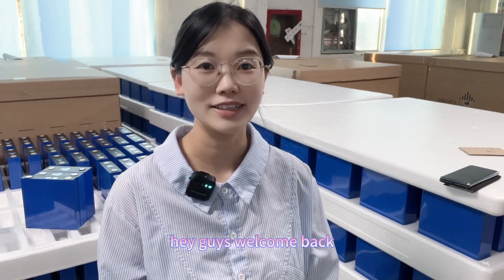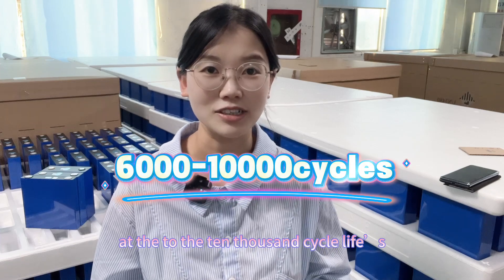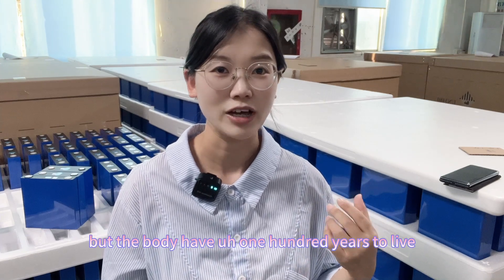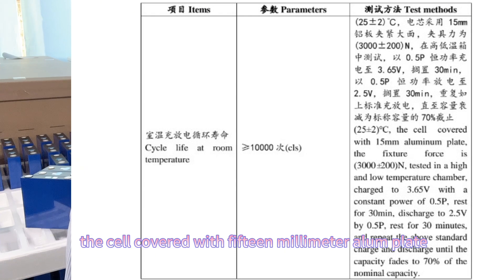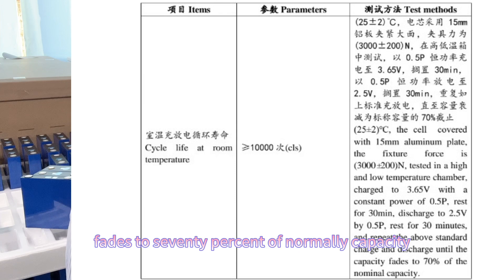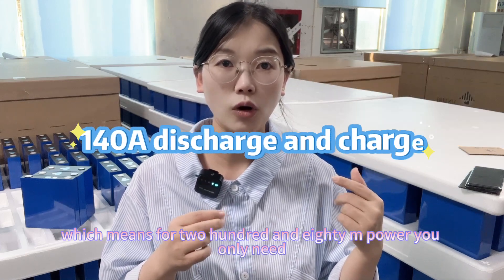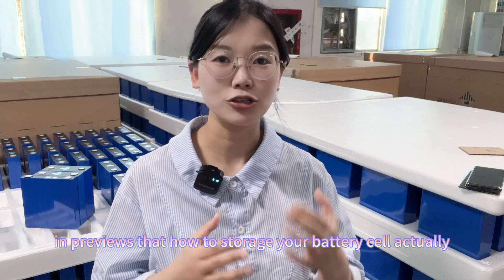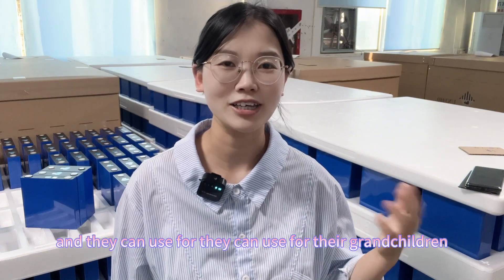10000cycles for lifepo4 battery??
Rational exploration of the cycle life of lithium iron phosphate batteries. In the market, the cycle life of lifepo4, no matter EVE, CATL, CALB, or Hithium, no matter 6000cycles, 8000cycles, 10,000cycles or even 12,000cycles, those data is experimental speculation data, not real experimental data.
The video is to suggest customer to use the battery:
1. Temperature, 25℃ is ideally, make closer to this temperature.
2. Force: compress the battery cell when assemble
3. Current: Use 0.5C for discharge.
4. Choose Grade A cell

Use the battery according to above rules and get as longer as cycle life of lifepo4 battery

We can provide
EVE 3.2V 280AH Grade A cell: